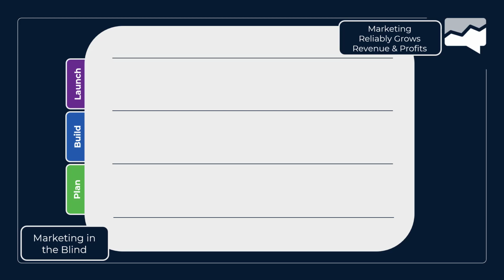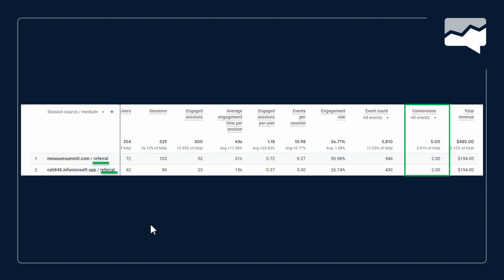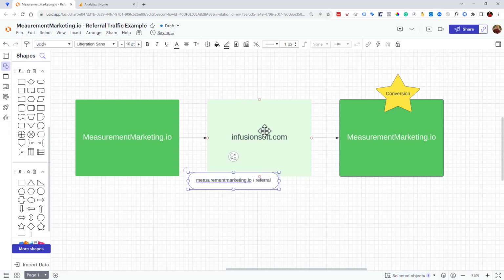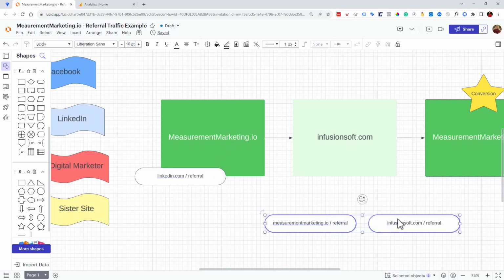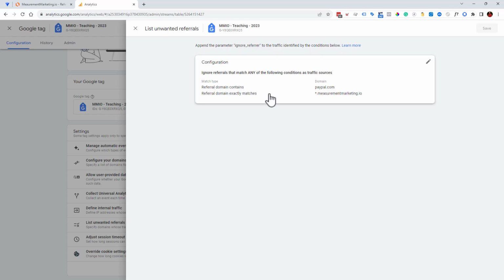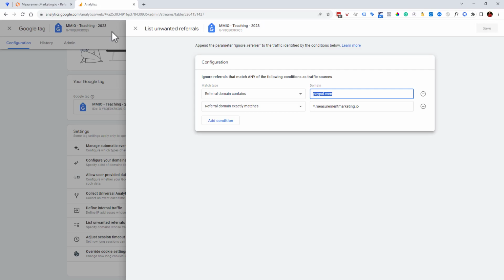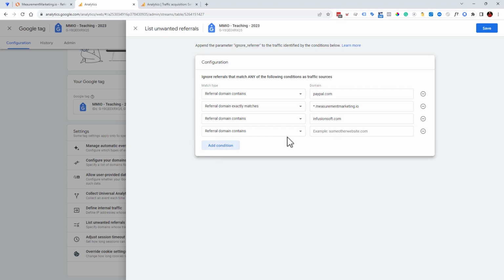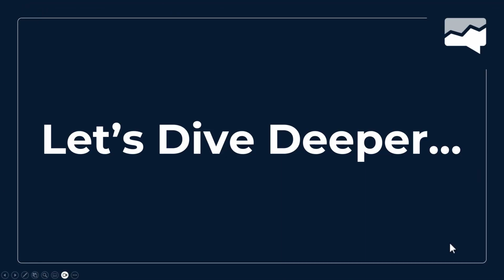[HELP!] Fixing Referral Traffic Attribution in GA4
Why are you seeing conversions from yourself? Why are you showing up as a referral?! Watch this quick workshop to understand WHY this is happening and how to fix it!